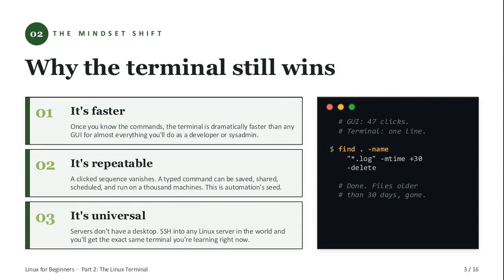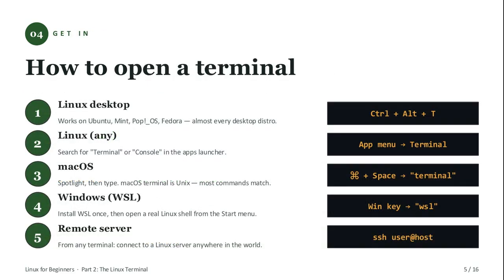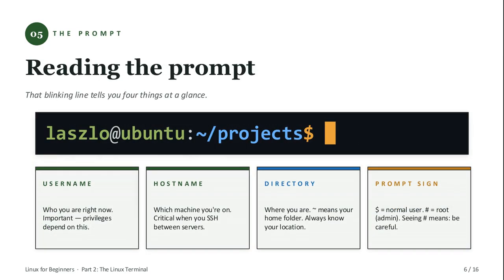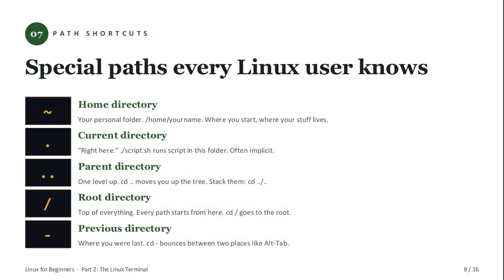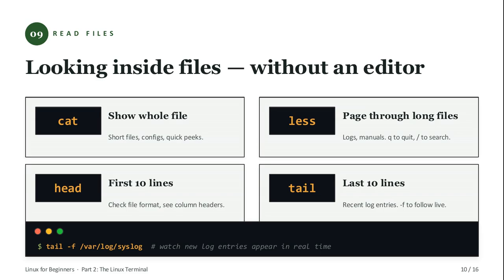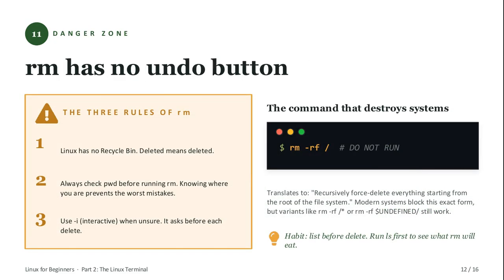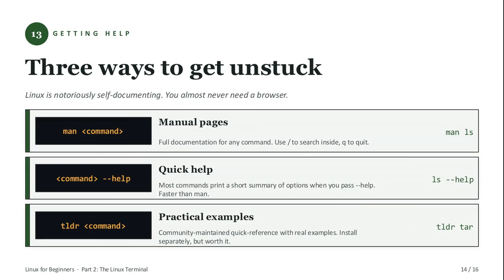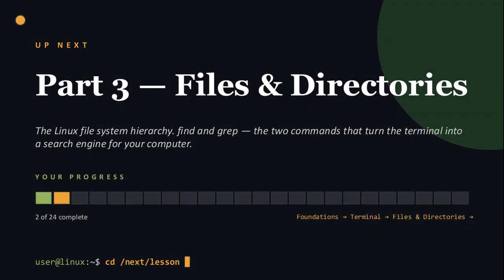Linux for Beginners #2 — The Terminal | Your First Real Conversation With the OS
The terminal isn't scary — it's just different from what you're used to. In this part you'll get the anatomy of a command, master pwd / ls / cd, learn absolute vs. relative paths, and handle file operations without panicking the next time.

✓ Why the terminal — faster, scriptable, reproducible
✓ Anatomy of a command — command, flag, argument
✓ pwd, ls, cd — basic navigation
✓ Absolute vs. relative paths — the difference and why it matters
✓ File operations: cp, mv, rm, mkdir, touch
✓ How to not destroy your data with rm

⏱️ TIMESTAMPS

00:00 Intro
00:30 Why terminal over GUI
01:00 Anatomy of a command
02:30 pwd / ls / cd — live examples
03:00 Absolute vs. relative paths
04:00 cp, mv, rm — file operations
05:00 The rm dangers and how to avoid them